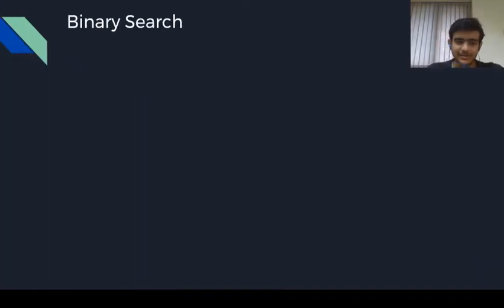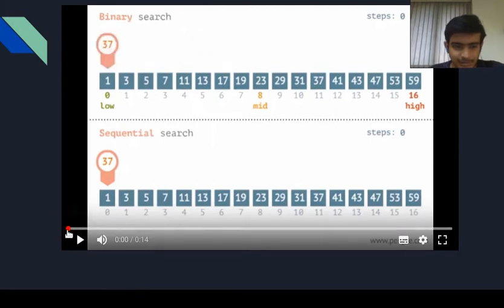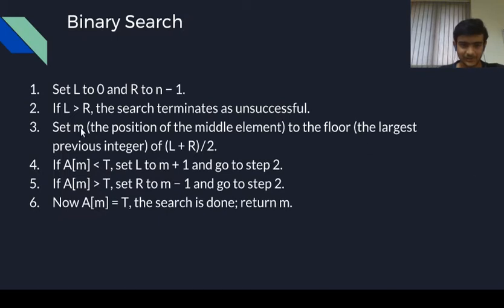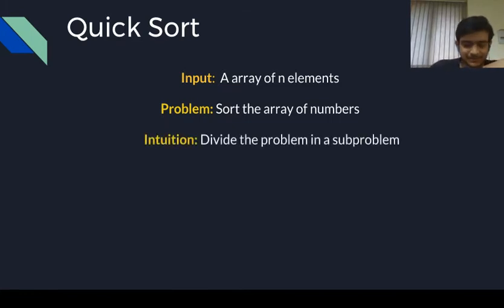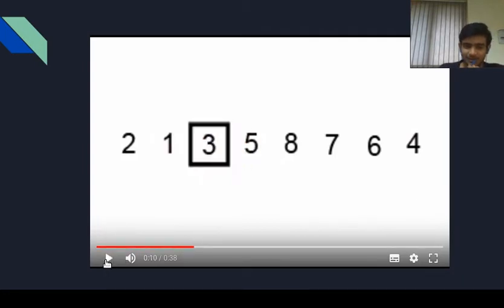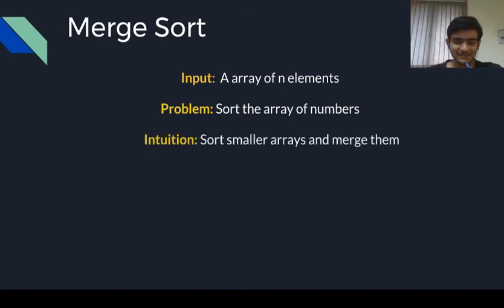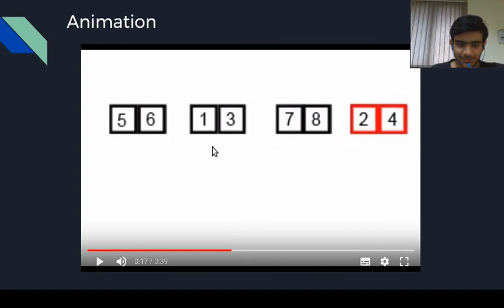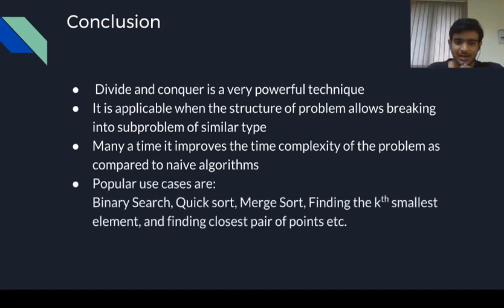Introduction to Divide And Conquer Algorithms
This is a basic introduction to divide and conquer algorithms. This video is made as a part of COQ301: Seminar course of IIT Delhi.